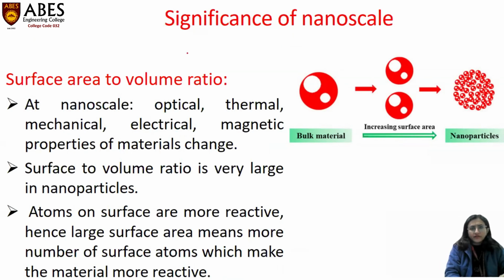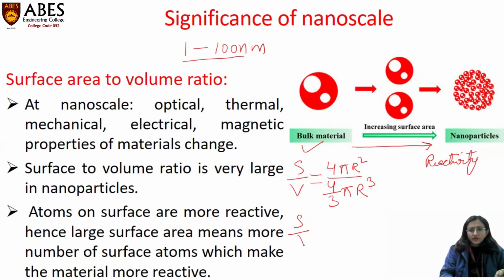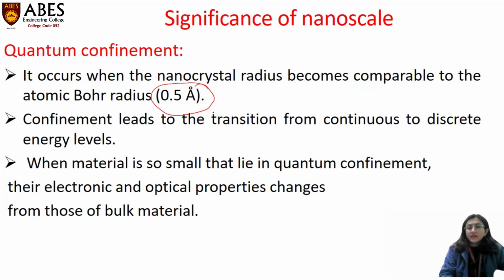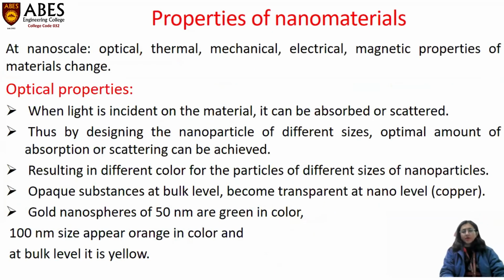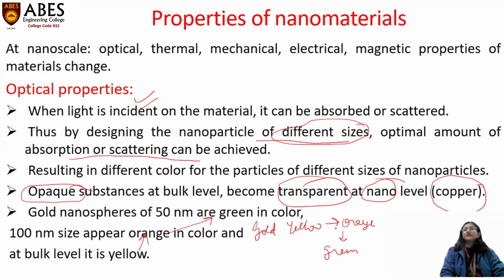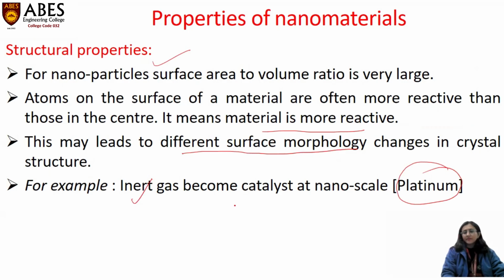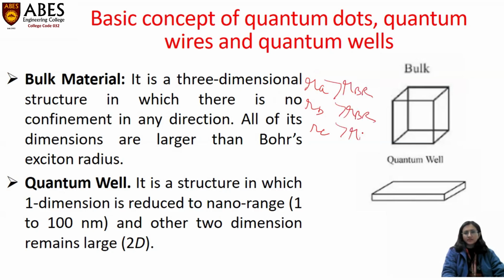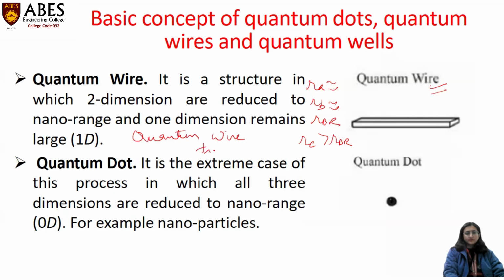Lecture 4 (Unit 5)|| Nano materials, Quantum dot, Quantum wires, Quantum well || Engineering Physics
1. 🔬 Builds Core Scientific Understanding

2. ⚙️ Bridge Between Physics and Engineering

3. 🛠️ Essential for Technology & Innovation
Engineering Physics introduces concepts behind:

4. 💼 Important for Competitive Exams & Research
It is a key subject in:

5. 🧠 Sharpens Analytical and Problem-Solving Skills
Physics teaches how to:
Think logically

6. 🚀 Relevant in Cutting-Edge Fields
Engineering Physics lays the foundation for careers in:
Robotics
Aerospace
Renewable Energy
Nanoelectronics
Quantum Computing
Photonic Engineering